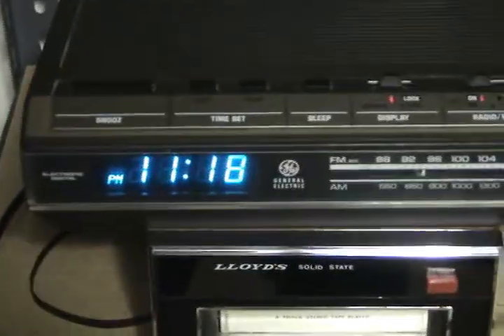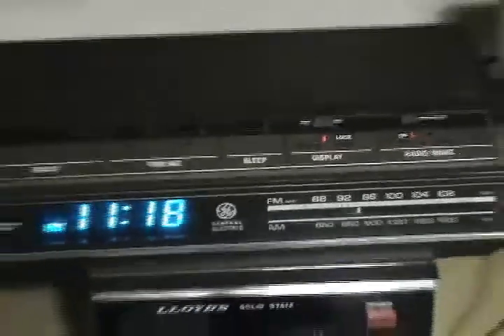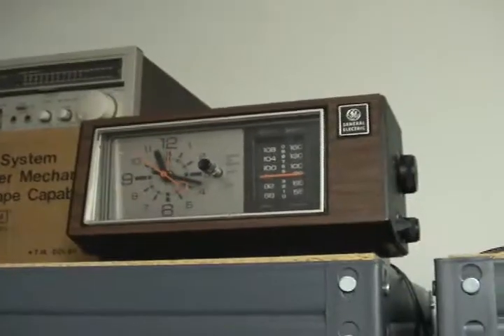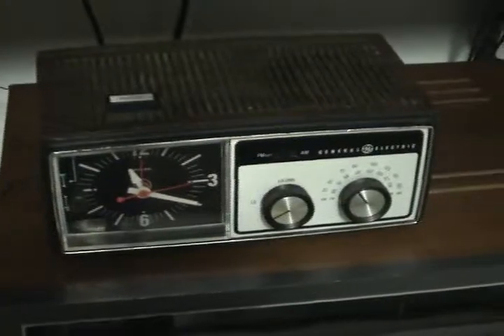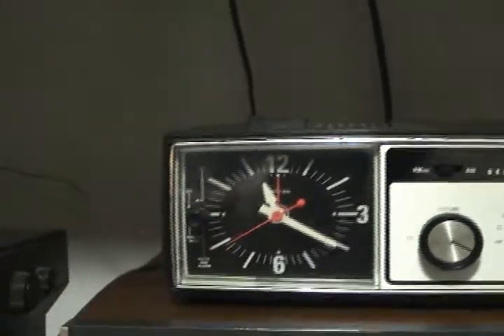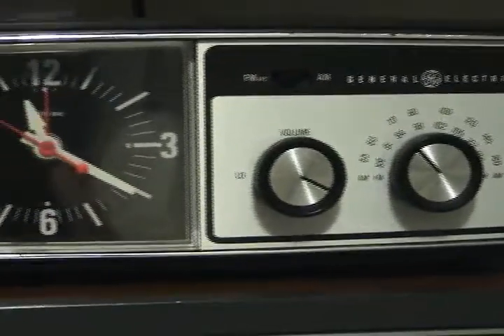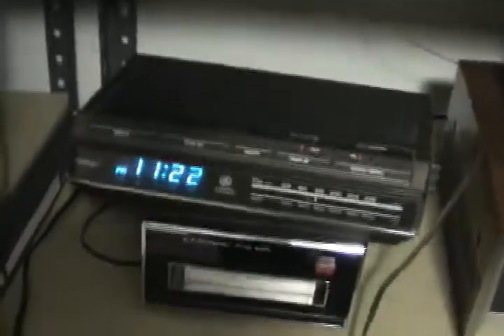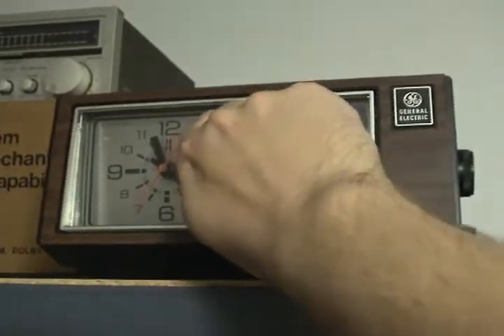General Electric Clock Radios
Originally uploaded October 20, 2007.

A batch of General Electric clock radios, my favorite brand.